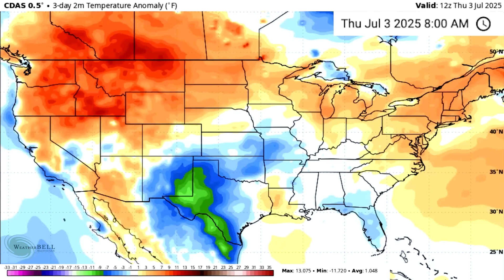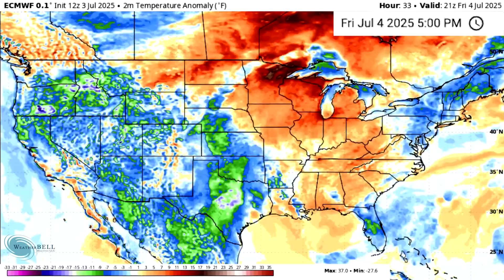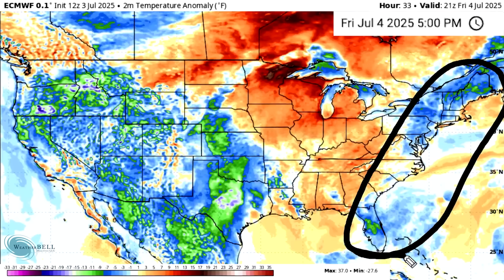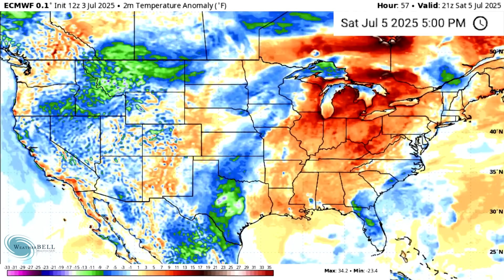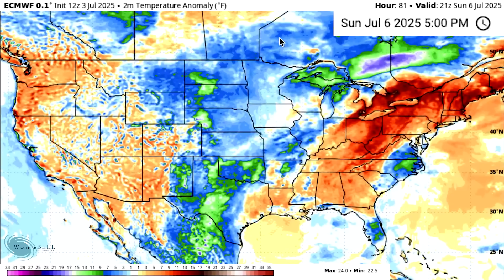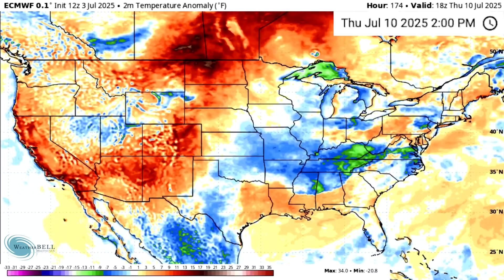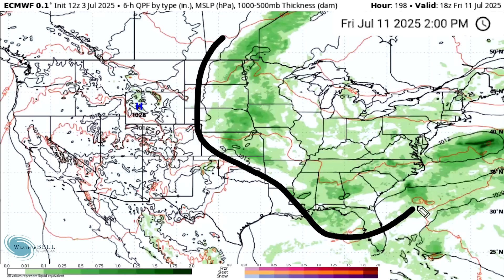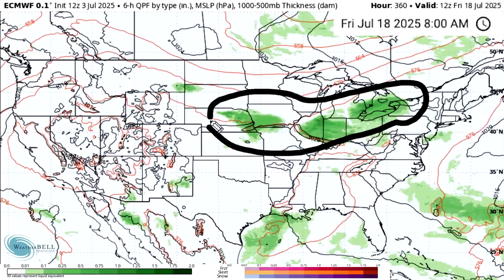Chances Of a Tropical Cyclone Just Skyrocketed... Huge Surge In Storms